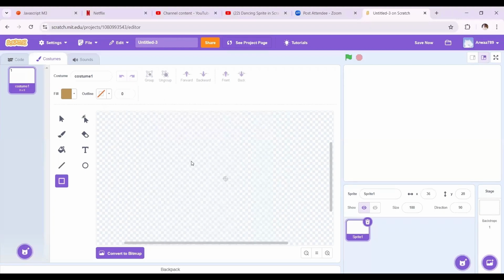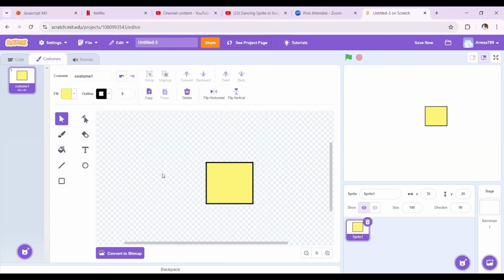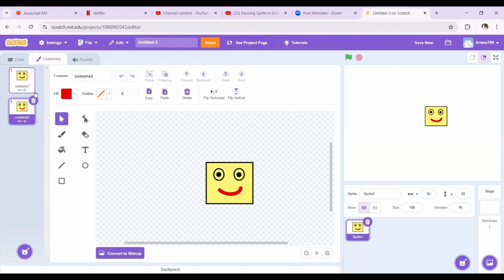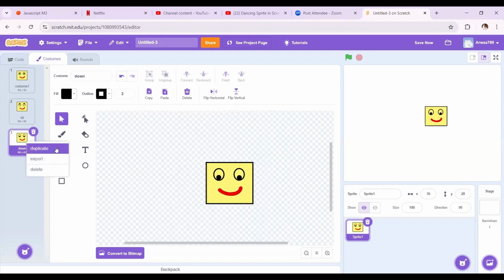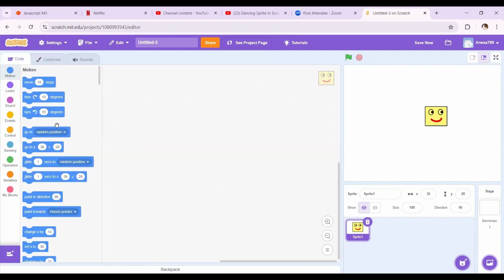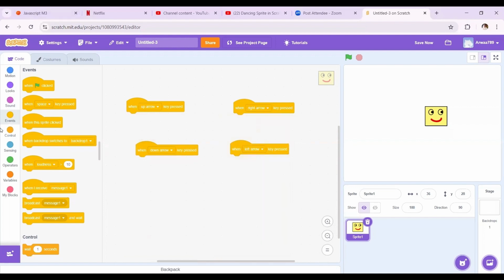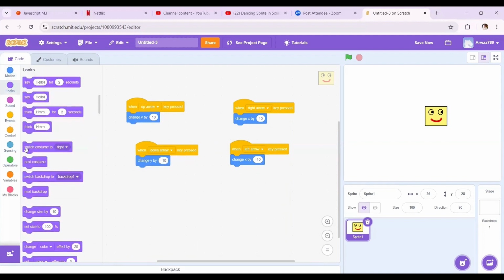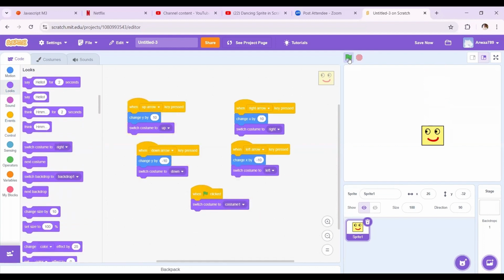Directional Costumes in Scratch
This video is a tutorial on how to make different direction costumes of a sprite in scratch and how to change it when the sprite moves in certain direction.